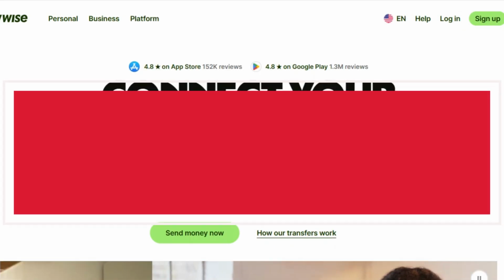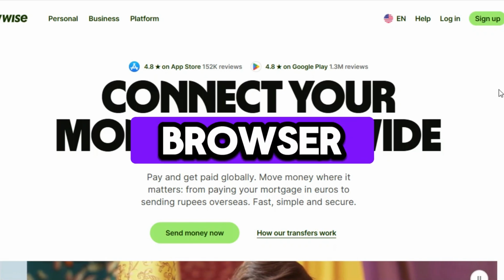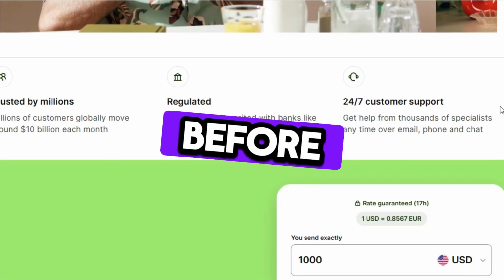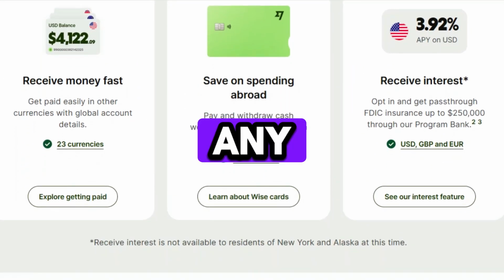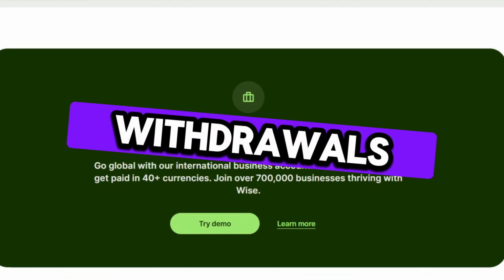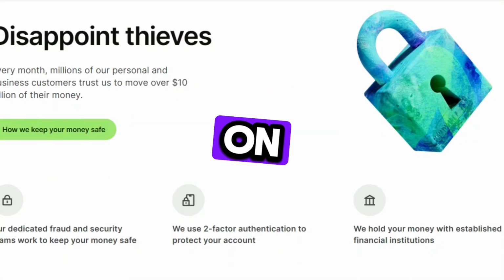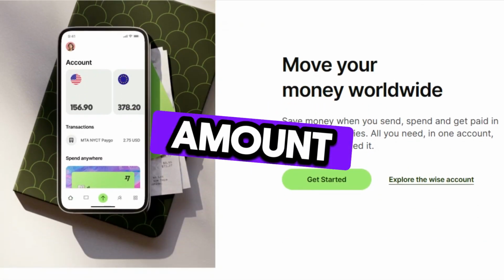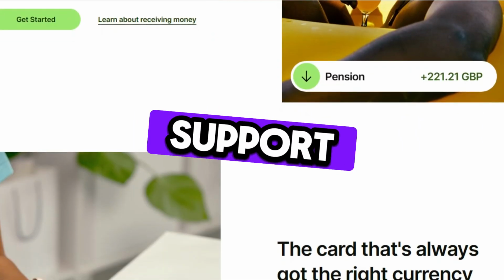Withdrawing Money From Wise in Ecuador | Step-by-Step Guide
Looking to withdraw money from your Wise account in Ecuador? Here’s a simple step-by-step guide:

Log in to Wise – Open the Wise app or website and sign in with your account.

Check Your Balance – Make sure you have enough money available to withdraw.

Go to Withdraw or Send Money – Select the option to transfer funds to your bank.

Add Your Ecuador Bank Details – Enter your local account number, name, and bank information.

Choose Currency – Pick USD or local currency depending on your account type.

Enter the Amount – Type in the amount you want to withdraw.

Review and Confirm – Double-check details before confirming the transfer.

Wait for Funds – Wise transfers usually take 1–3 business days to arrive in your Ecuadorian bank account.

✅ That’s it! Your money will arrive safely in your Ecuador bank.